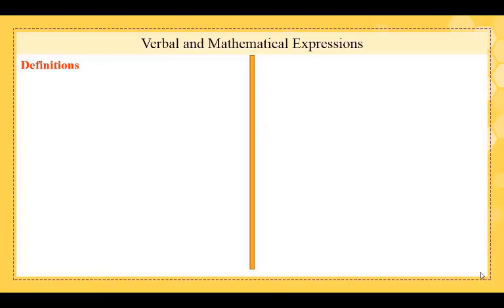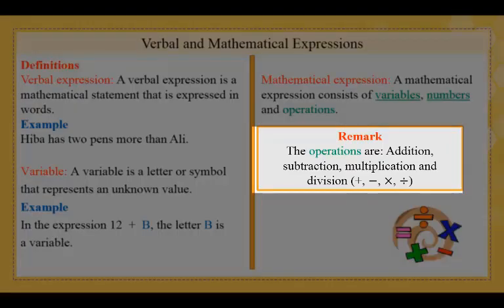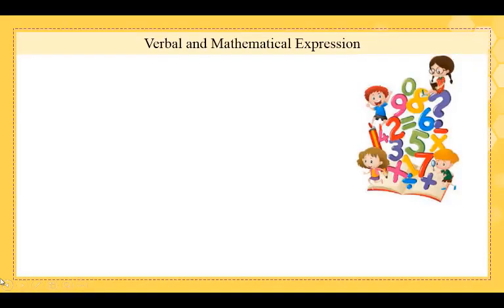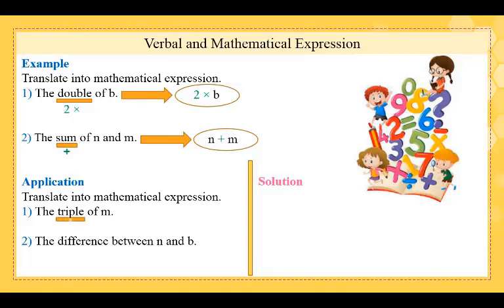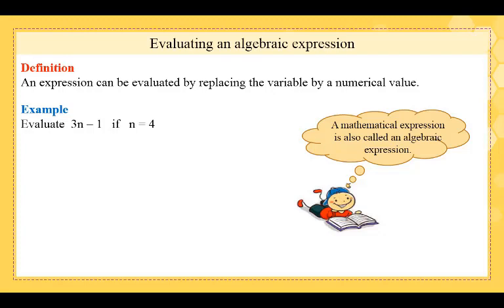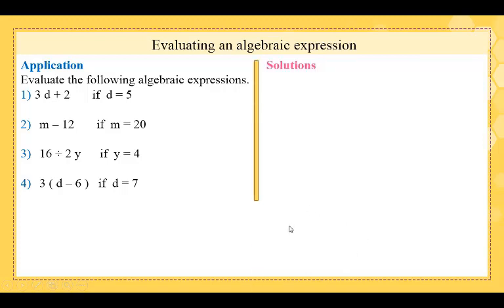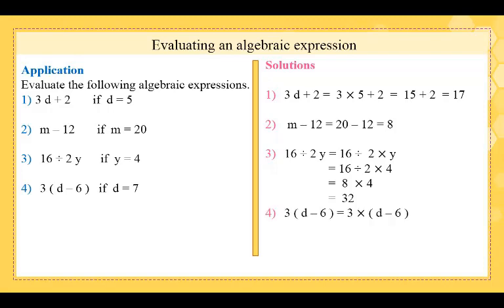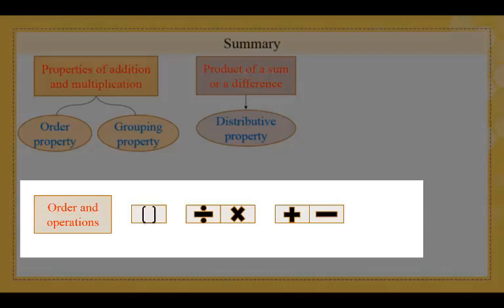Gr6 En Math Ch15AlgebraicExpressions part3 20 21 1